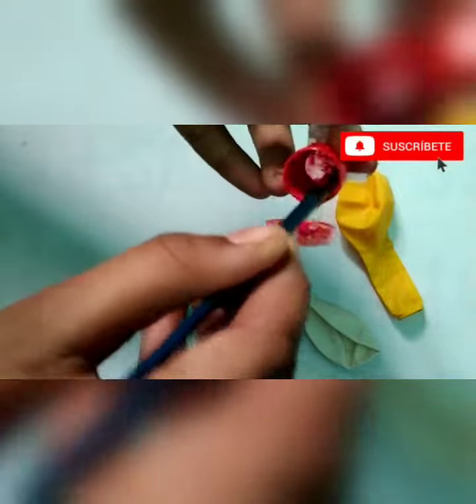HOME MADE STRETCH BALL